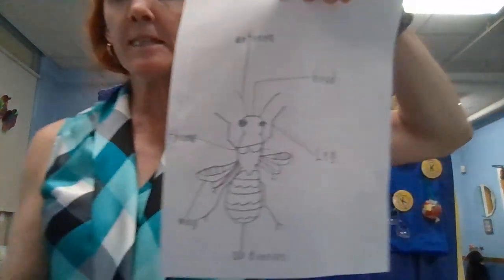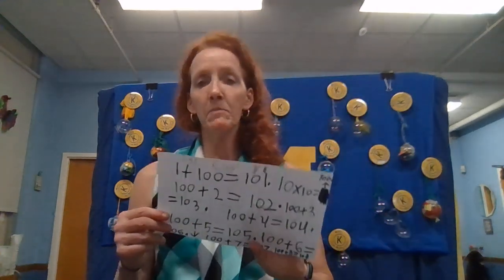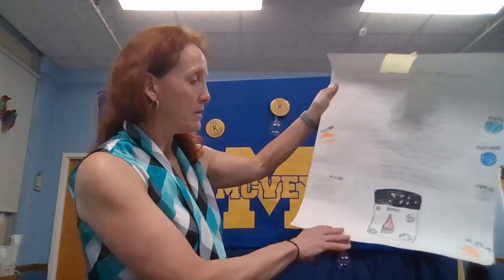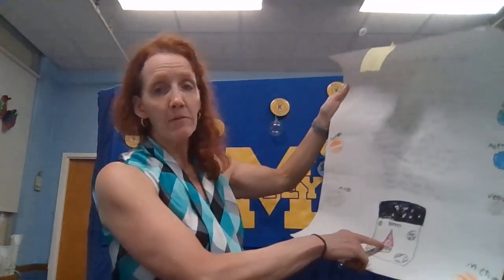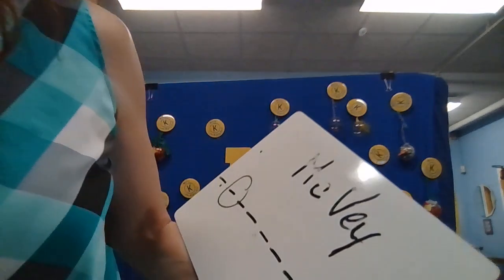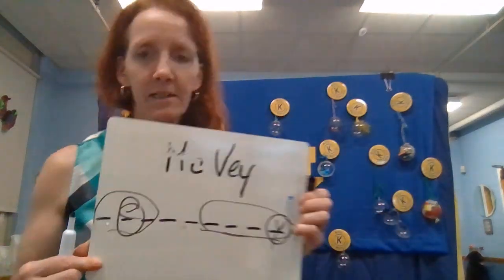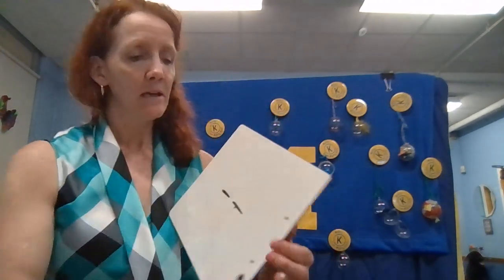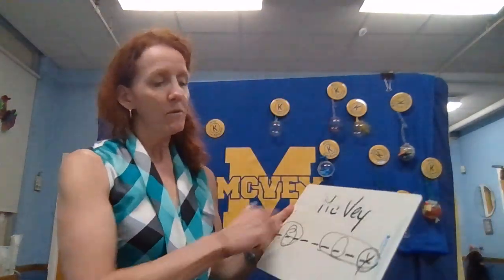October 31, 2023